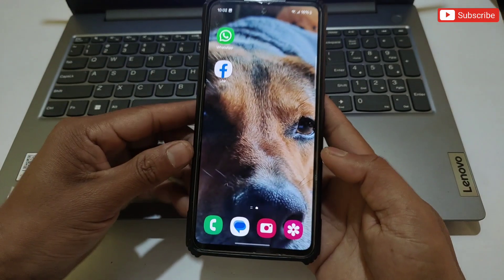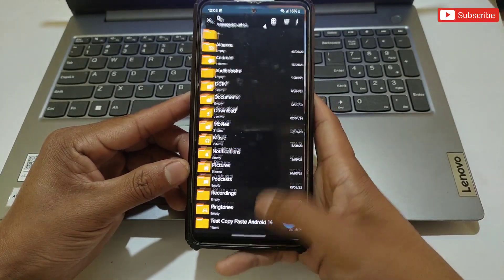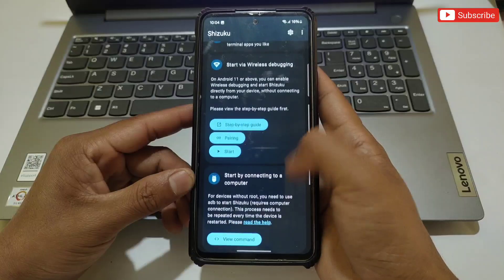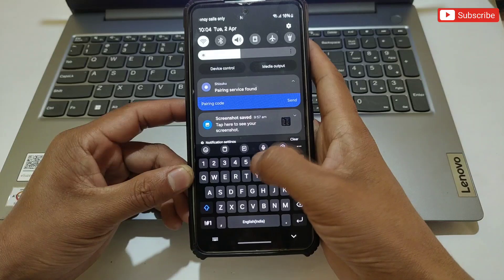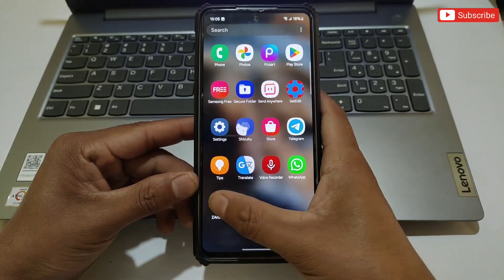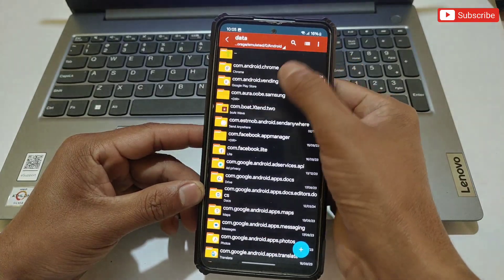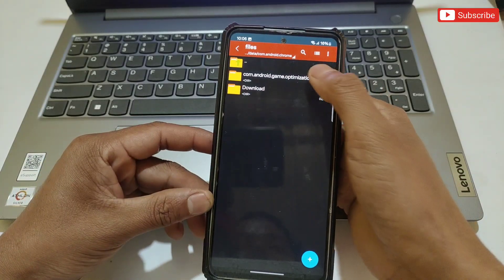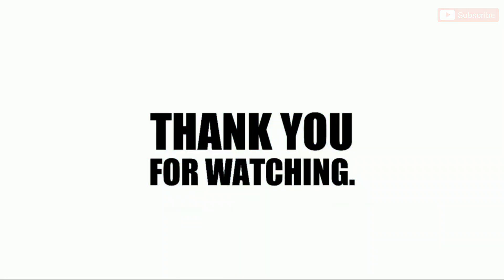HOW TO FIX Access is denied in ZArchiver| How to Open/Access Android data & obb in Android 2024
Queries Solved-
overclock android no root
overclock android
overclock
no root